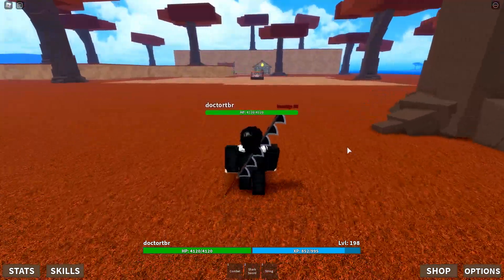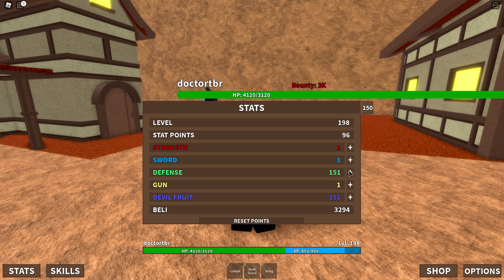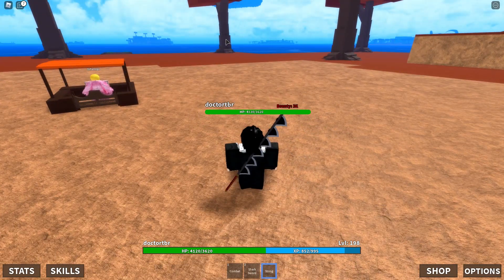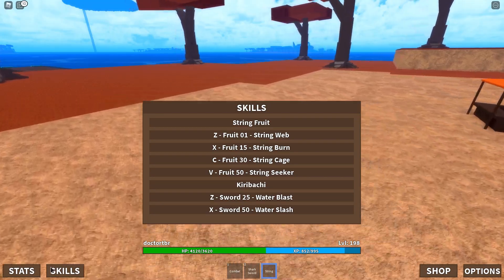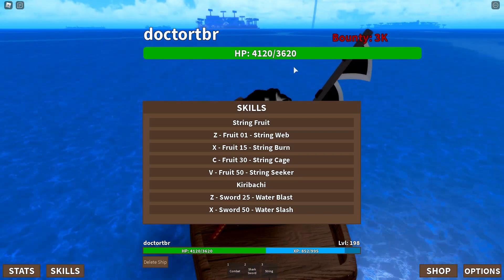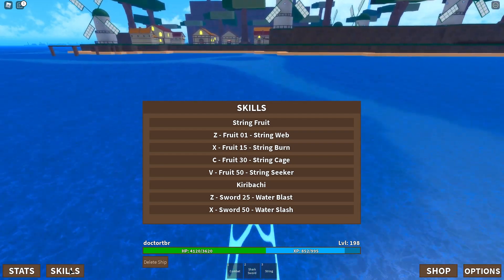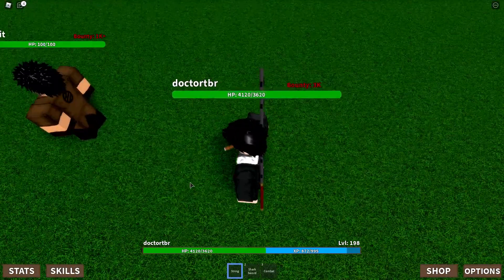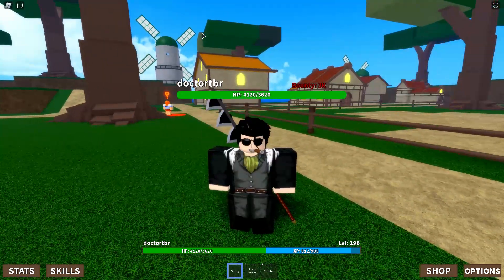STRING FRUIT SHOWCASE IN PROJECT: ONE PIECE!